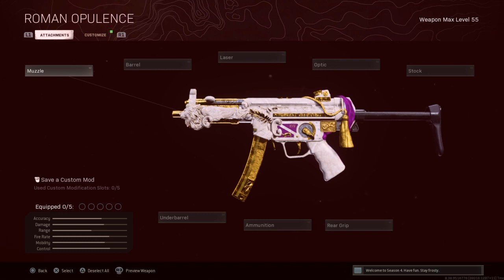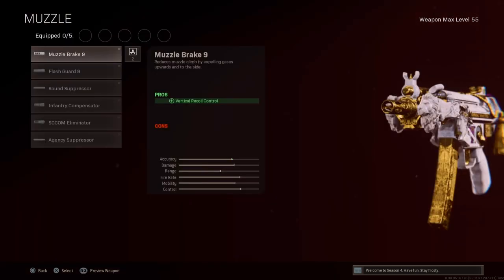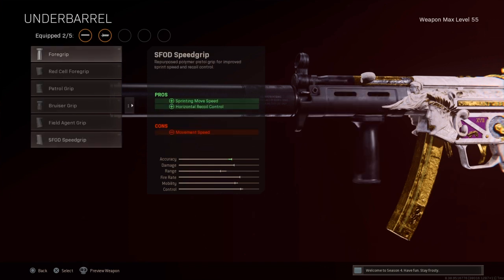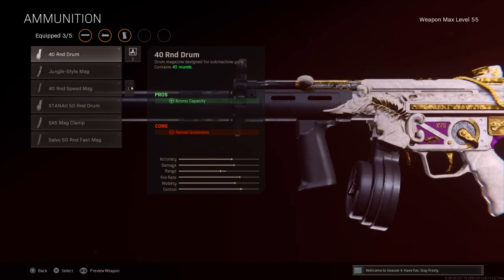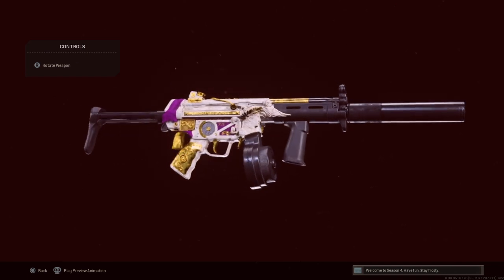the *NO RECOIL* MP5 in WARZONE SEASON 5! 😍 (BEST CW MP5 CLASS SETUP)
●Warzone Content!